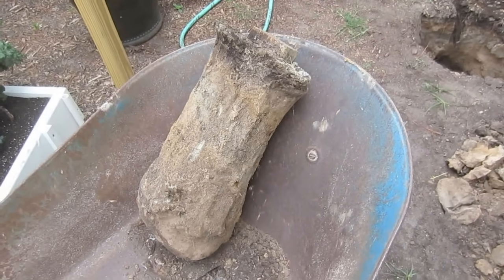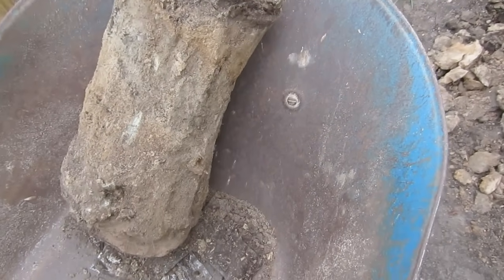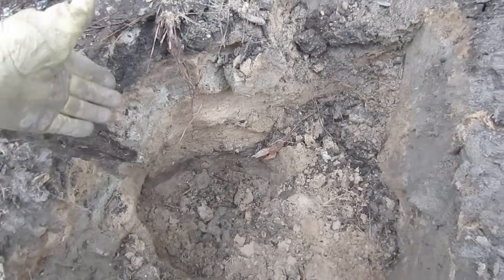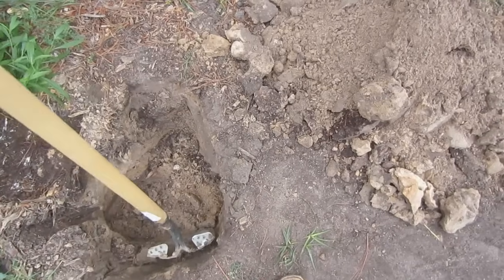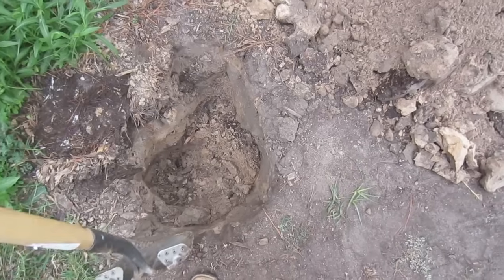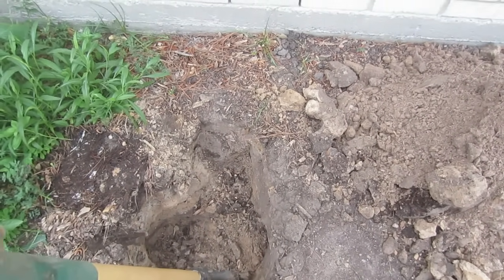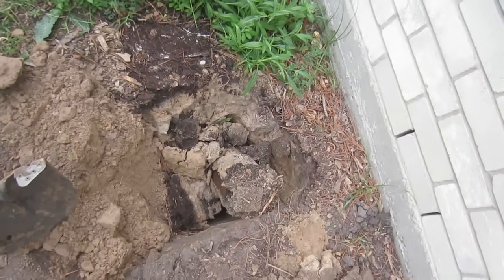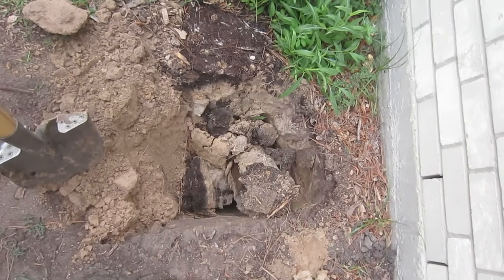How To Remove A Concrete Post Fast & Easy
Remove a fence post or concreted post fast and easy with half the time, work and dirt removal.